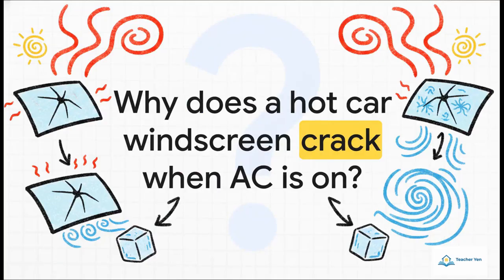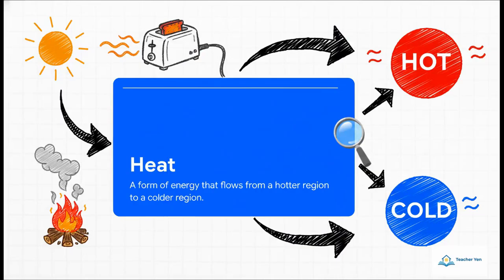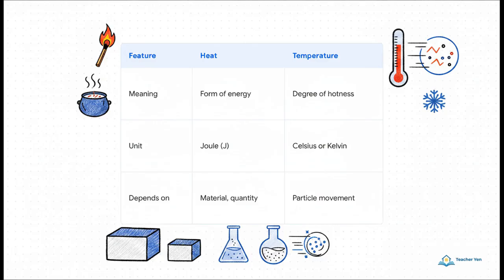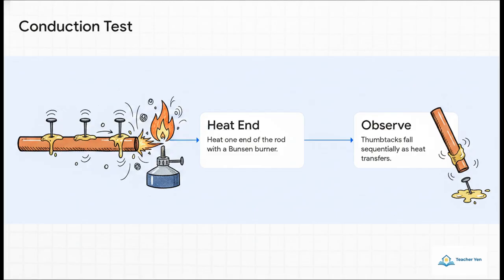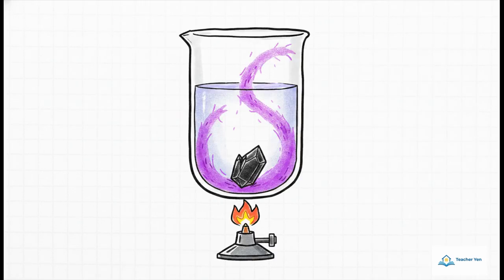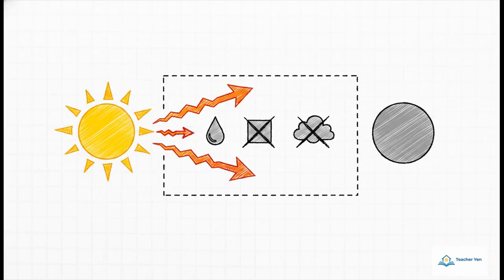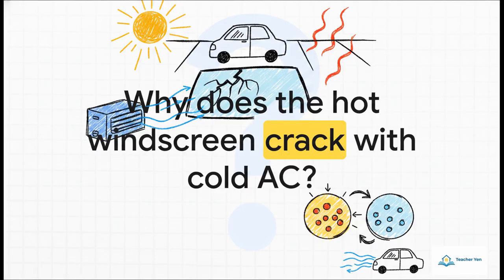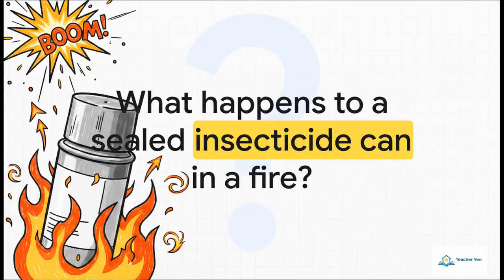Form 2 Science Chapter 9.1: Differences between temperature and heat, 3 ways of heat flow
Temperature vs heat. What is conduction, convection and radiation?